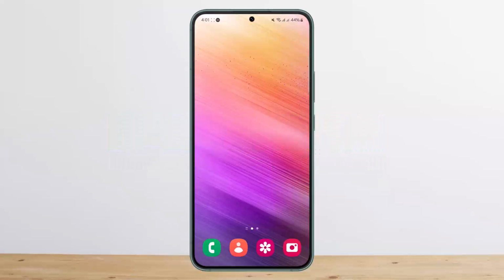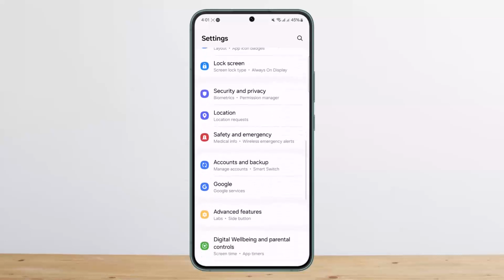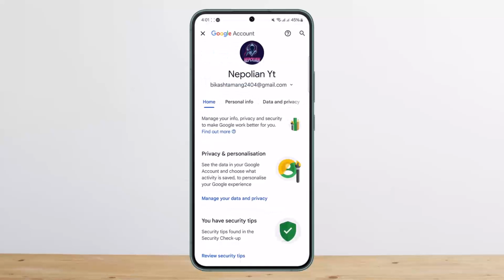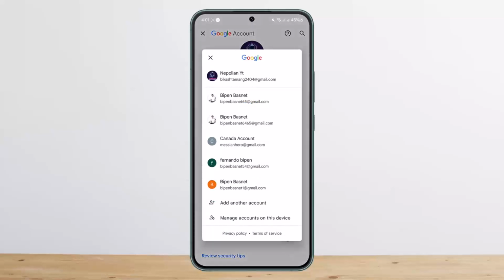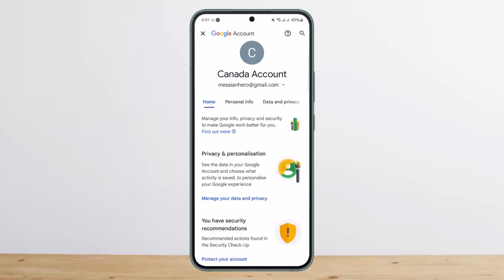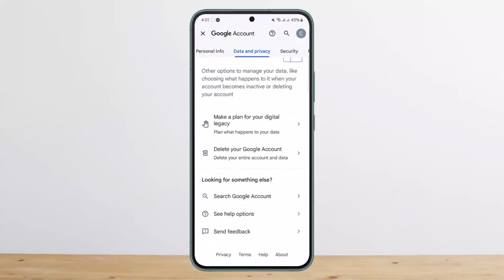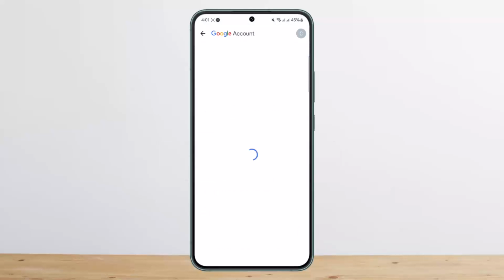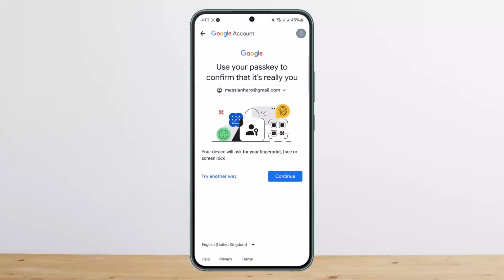How To Delete Google Account !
In this tutorial video, I will simply show you how to delete Google Account . So just make sure to watch this video till the end.

~ Video Chapters:
0:00 Introduction
0:11 Delete Google Account
1:04 Outro